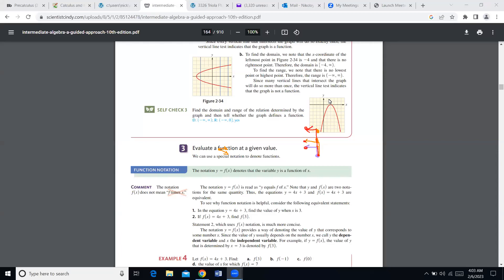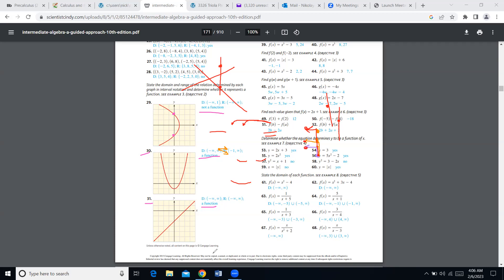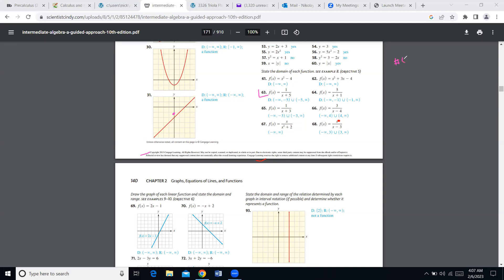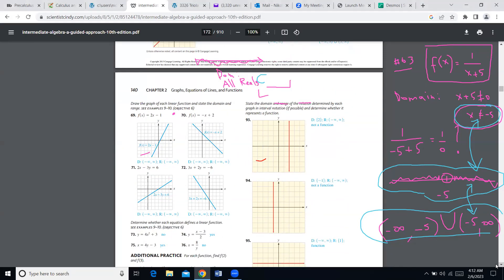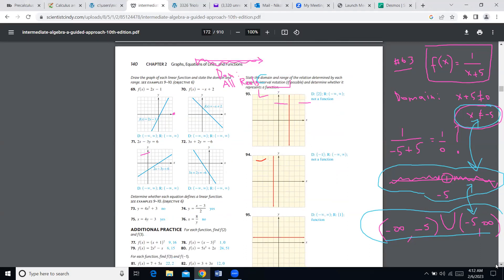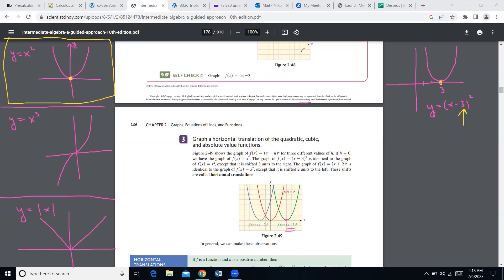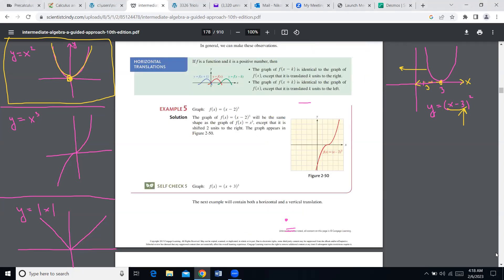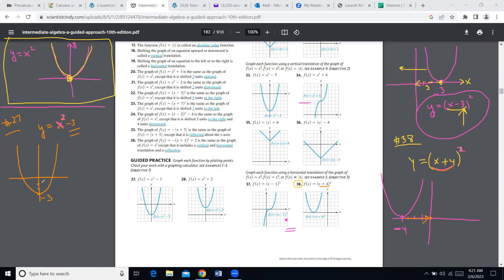Intermediate Algebra. Ch 2. Transformations.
2.4 Transformations start.